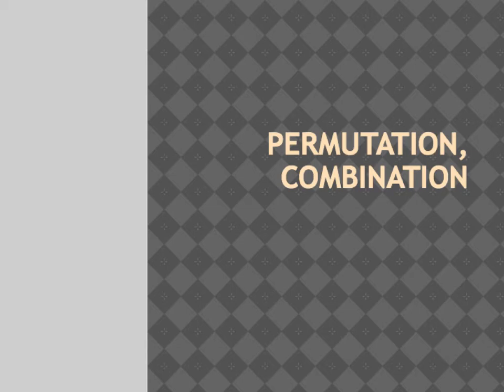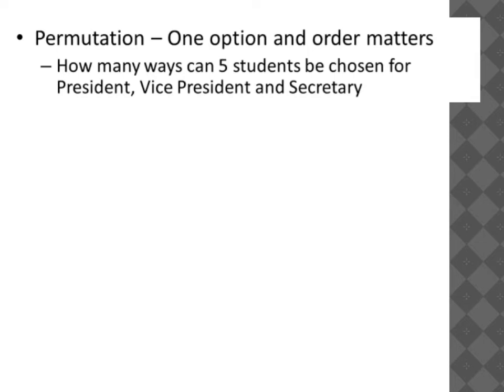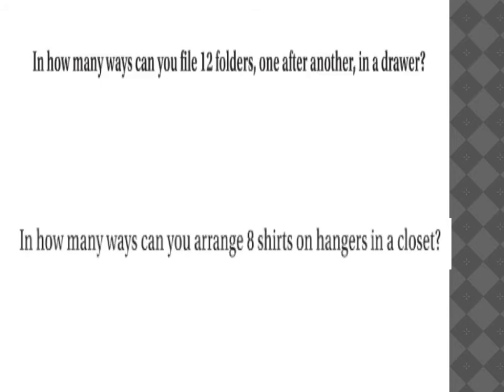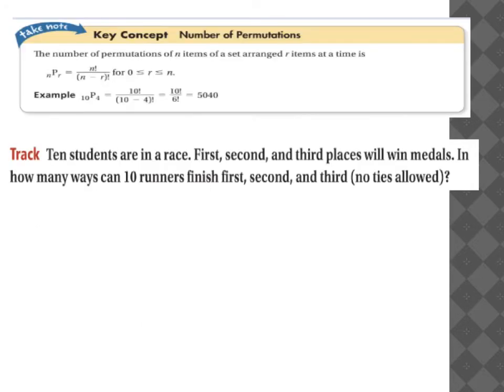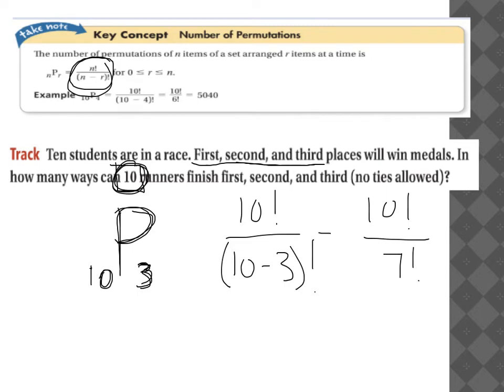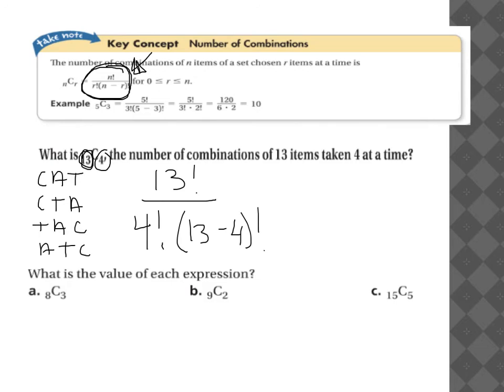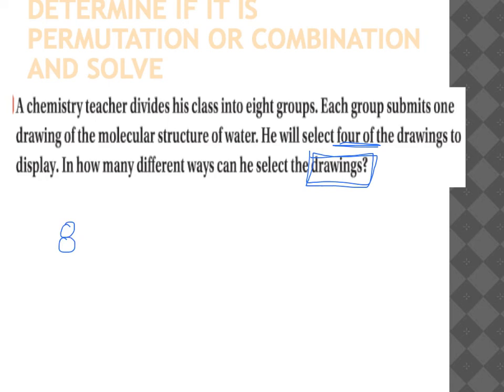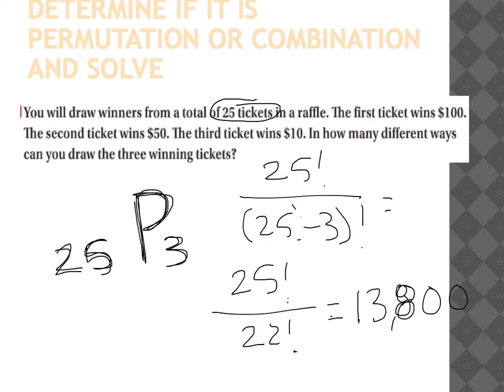Algebra 2 11.1